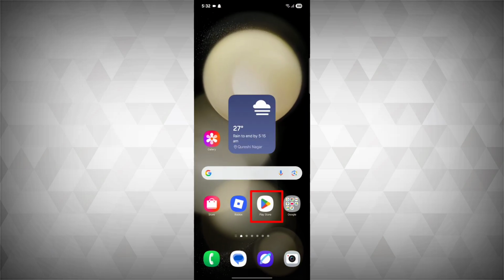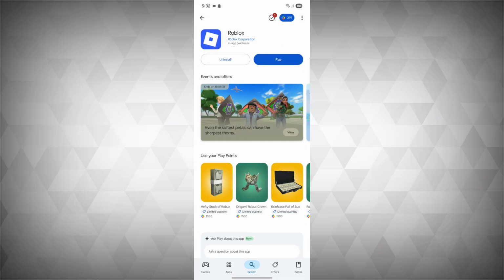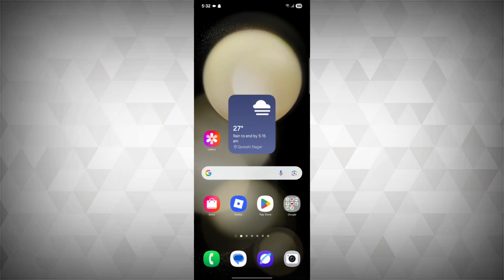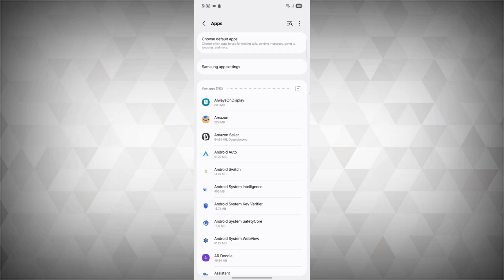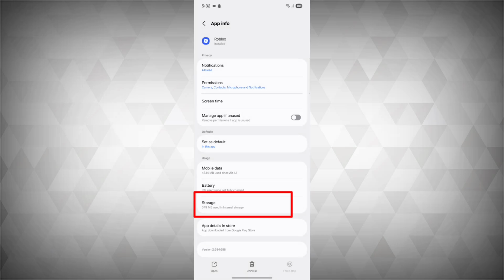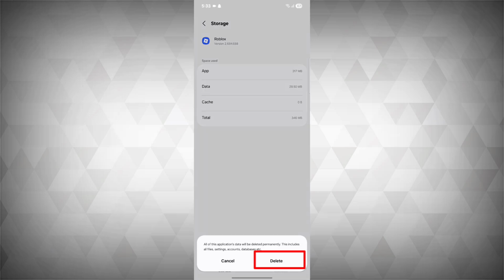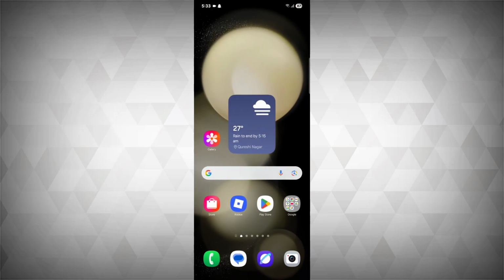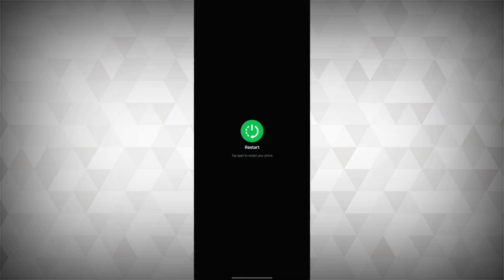How To Fix Join Error You do not have permission to join this experience. (Error Code: 524)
Join Error

You do not have permission to join this experience. (Error Code: 524)